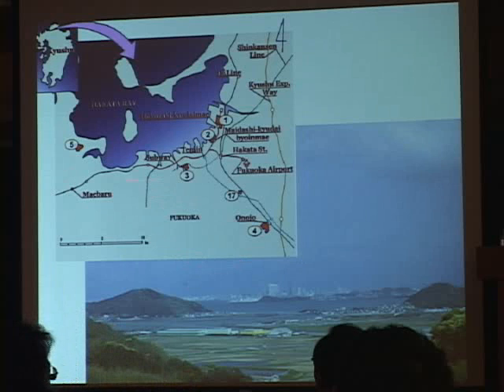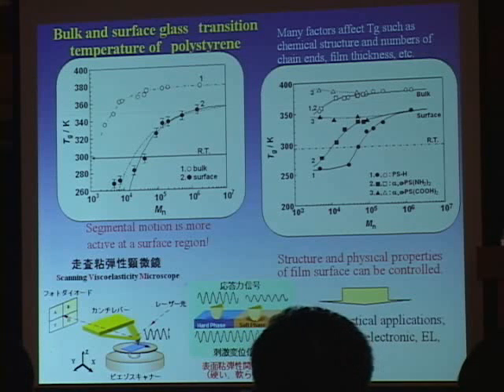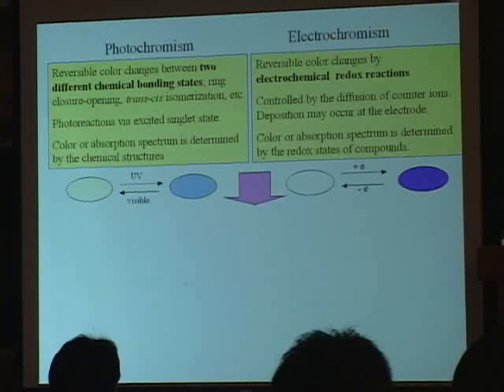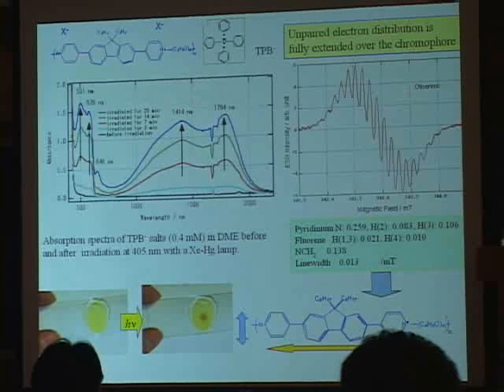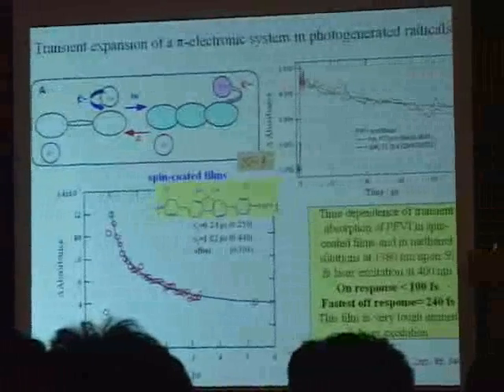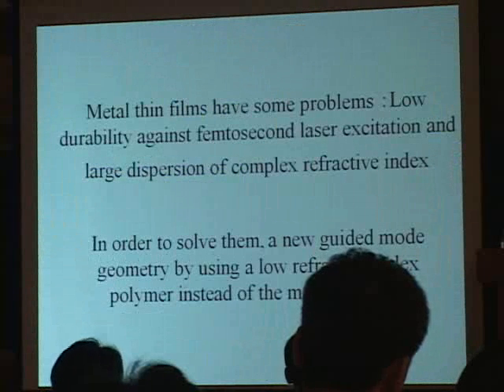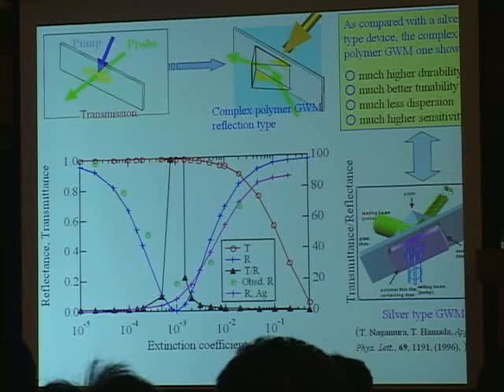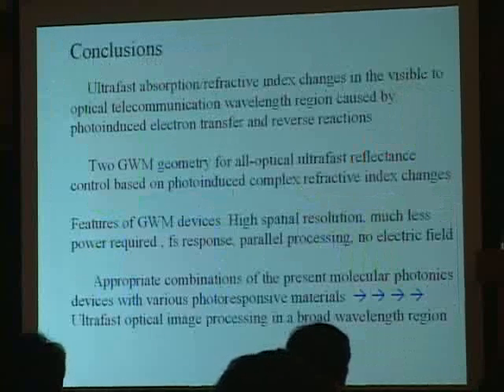Advanced Materials and Devices for Ultrafast Molecular Photonics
Toshihiko Nagamura (Kyushu Univ.)